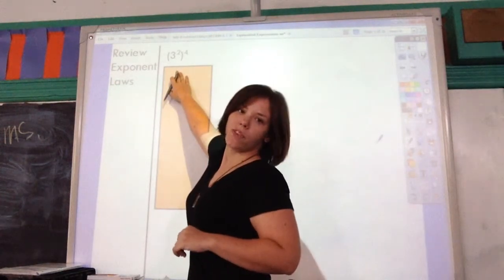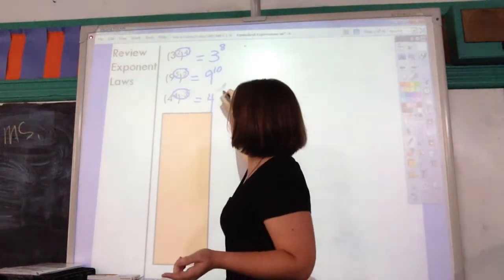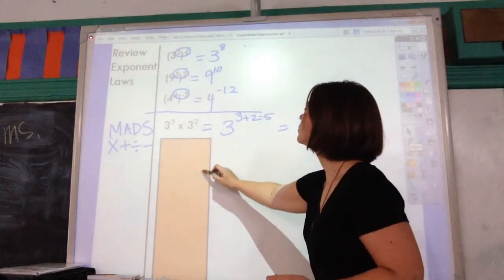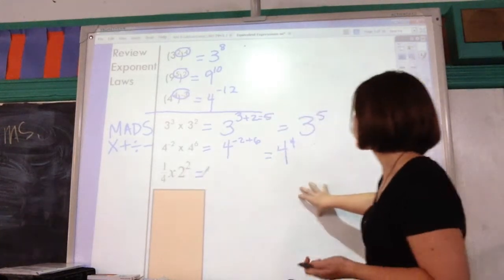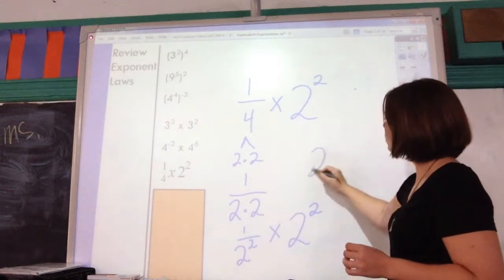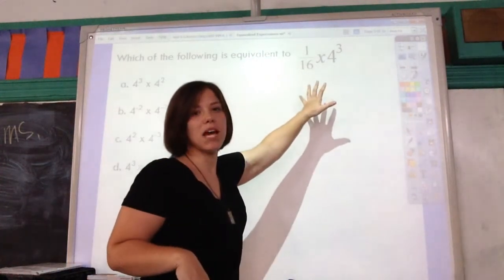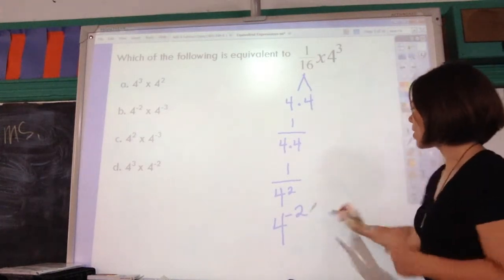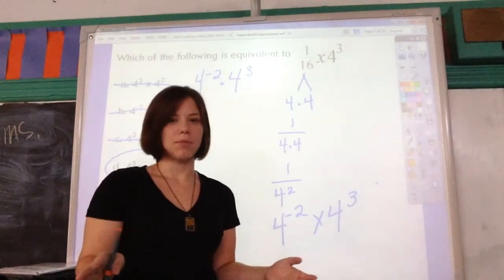Review Exponent Laws